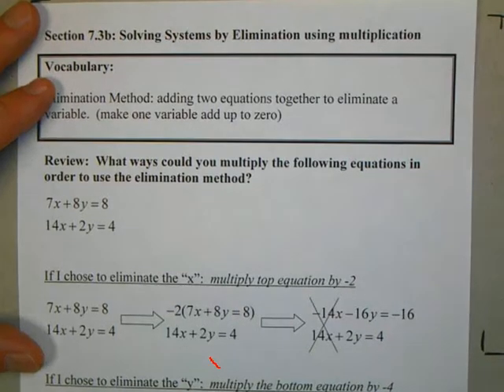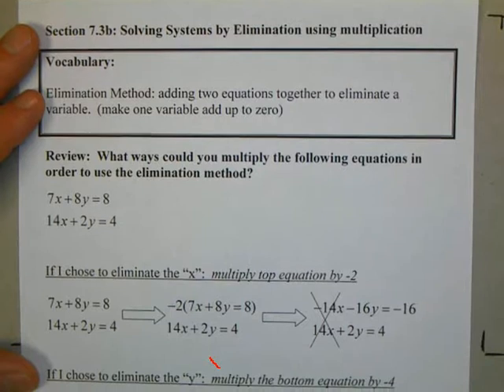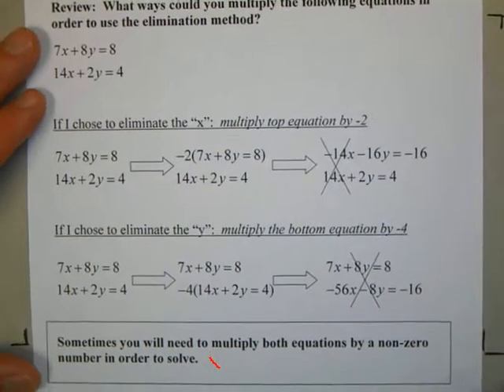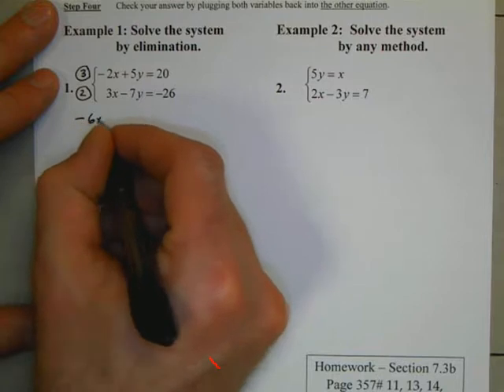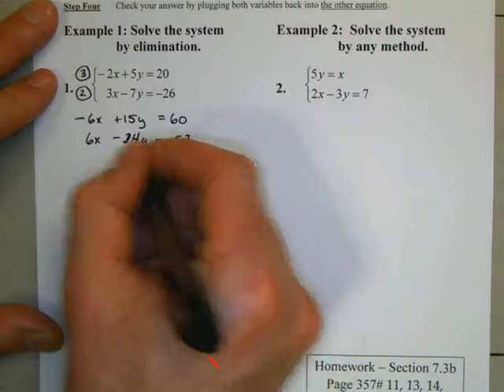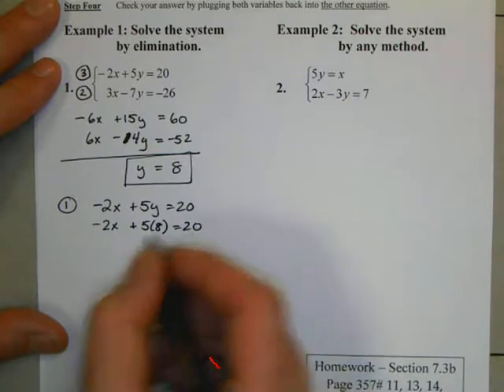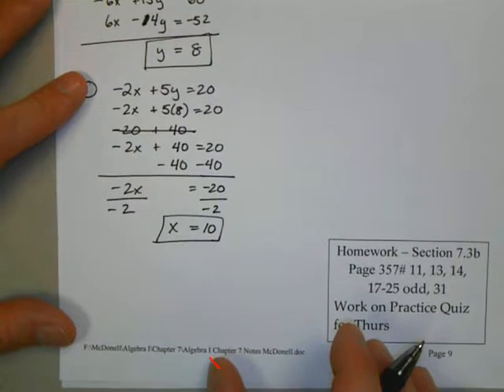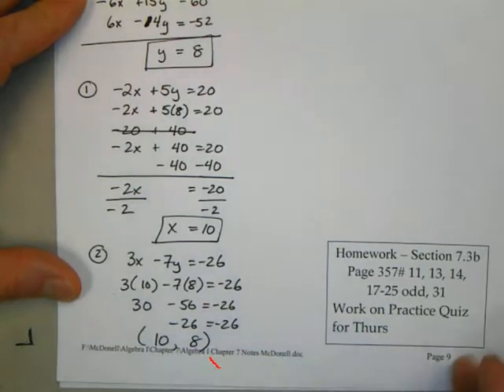Algebra I - McDonell 7.3a Notes Part 5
Algebra I - Solving Systems of Equations with Elimination - McDonell